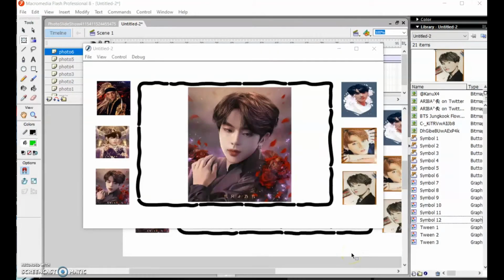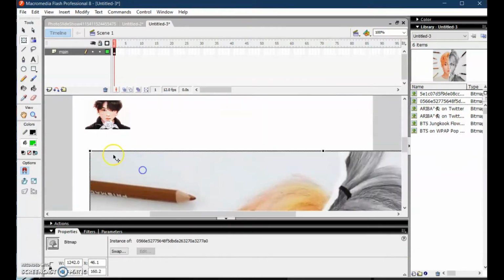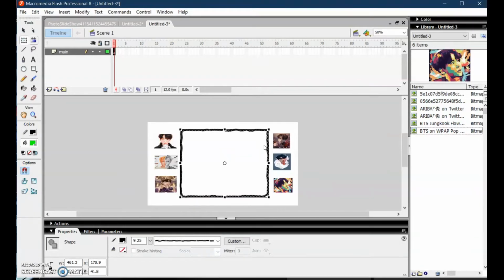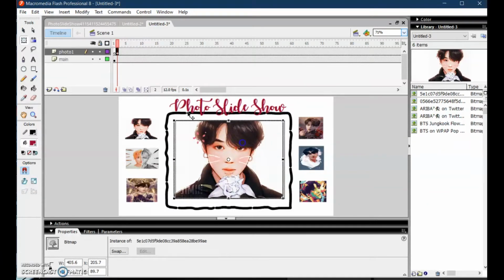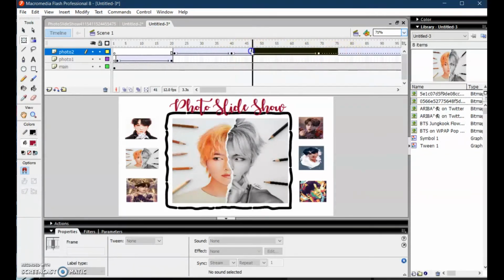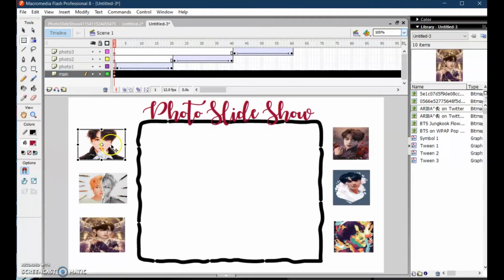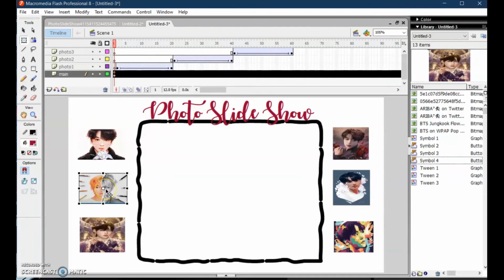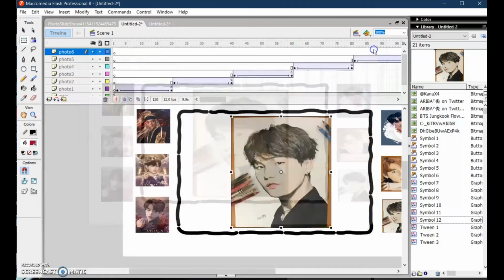How to make a Photo Slide show in Flash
This is a video  tutorial on how to make a Photo Slide show in Flash.